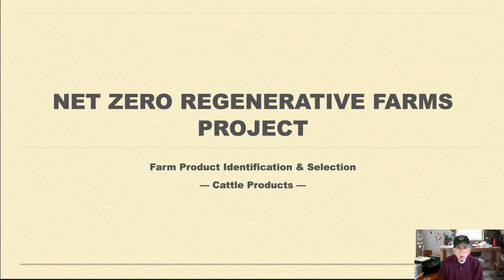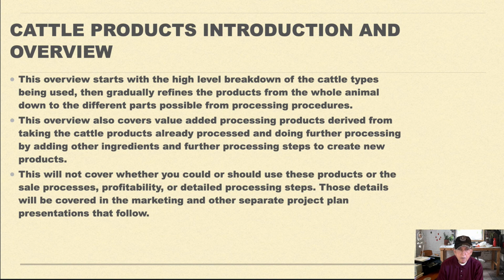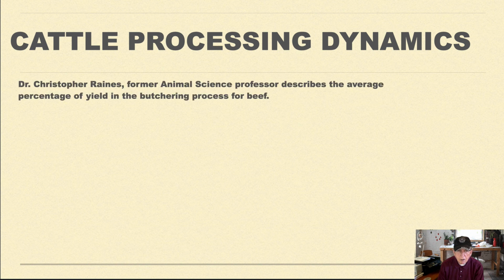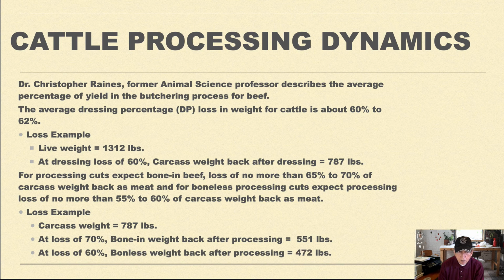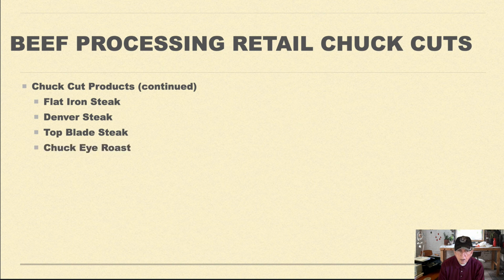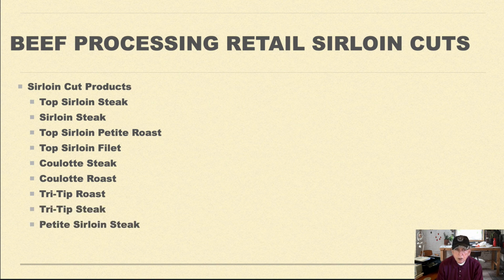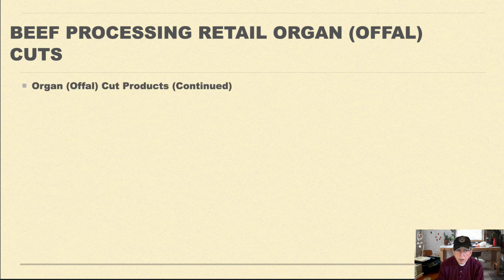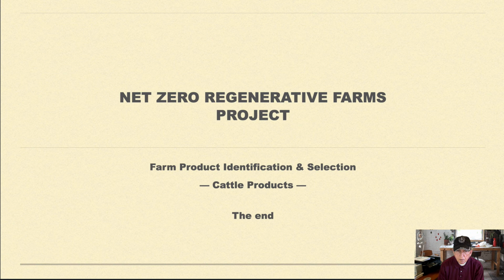Net Zero Regenerative Farms project Farm Product Identification & Selection of Cattle Products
Raising cattle is a large revenue generating stream for the farm.

This presentation will cover what products can be derived from cattle from “nose to tail”.

Identifying possible cattle products is an important step in maximizing revenue from cattle.

This evaluation process needs to be done on a regular basis as changes in technology, processing techniques, environmental conditions, and customer taste all change the the products possible from cattle and the revenue possibilities.

This overview starts with the high level breakdown of the cattle types being used, then gradually refines the products from the whole animal down to the different parts possible from processing procedures.

This overview also covers value added processing products derived from taking the cattle products already processed and doing further processing by adding other ingredients and further processing steps to create new products.

This will not cover whether you could or should use these products or the sale processes, profitability, or detailed processing steps. Those details will be covered in the marketing and other separate project plan presentations that follow.

This will not cover the selection of the different breeds as that will also be covered in other separate project plan presentations that follow.